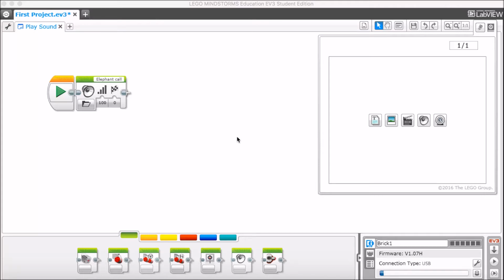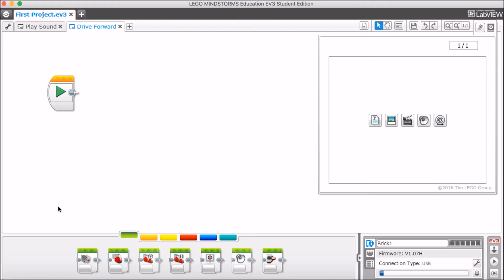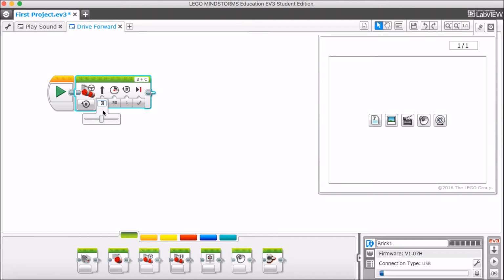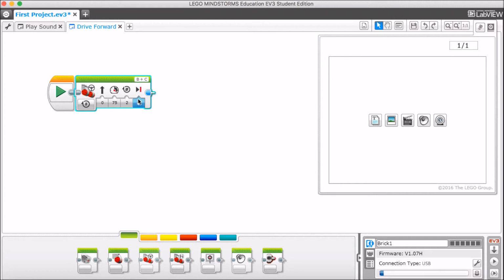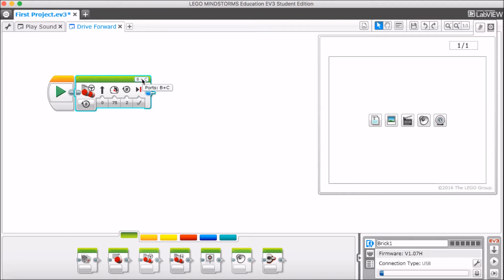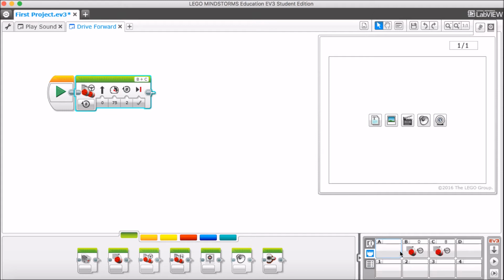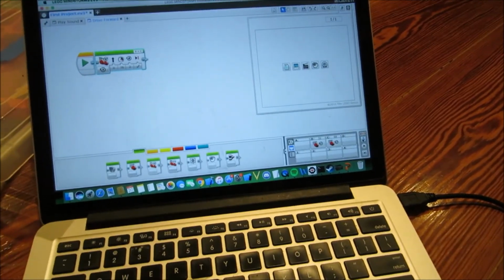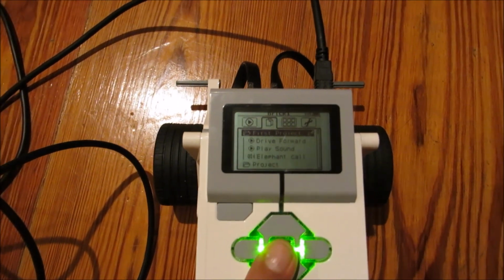FLL Tutorial 3: Drive Forward